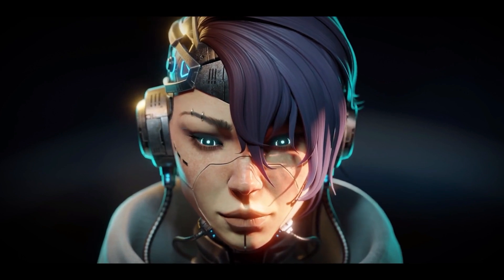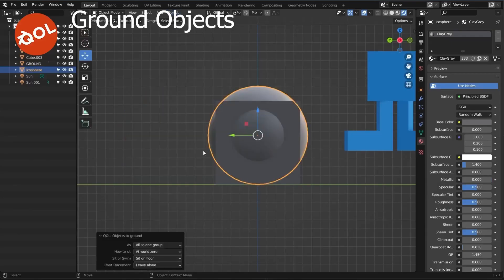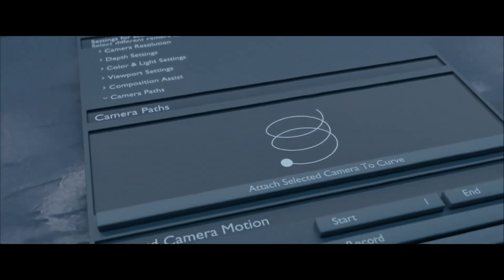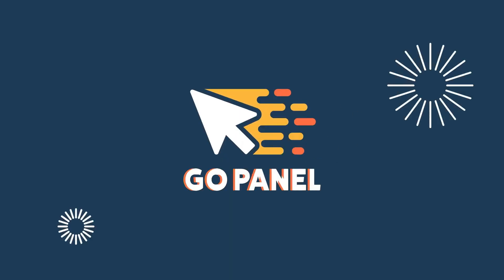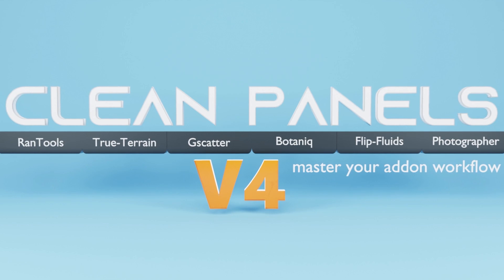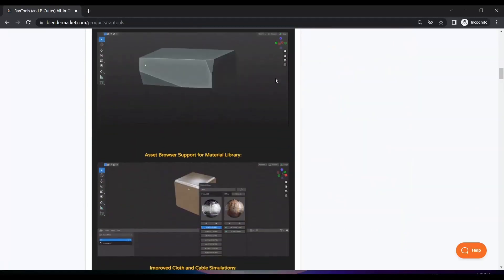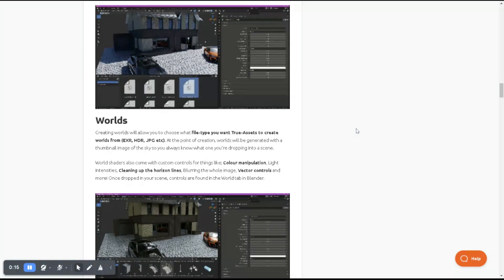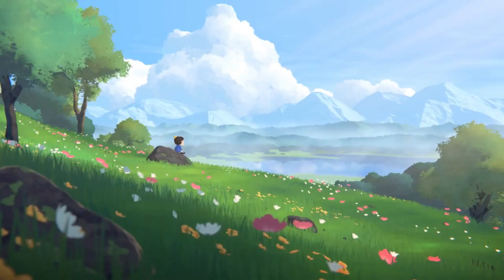6 Best Productivity addons for blender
Welcome to our comprehensive review of the most efficient and innovative Blender add-ons that aim to revolutionize and optimize your 3D modeling workflow

The Addons:
0:00 intro
0:16 the addons
3:25 Outro

thumbnail credit: yan-blanco

Create complex motion graphics with procedural animation.

RIGGING & ANIMATION ►
Facial animation tool for Blender.